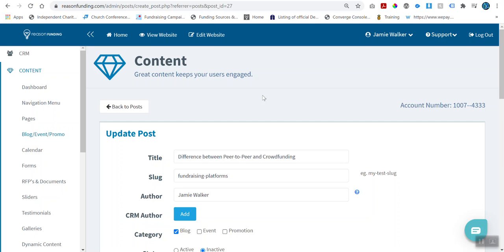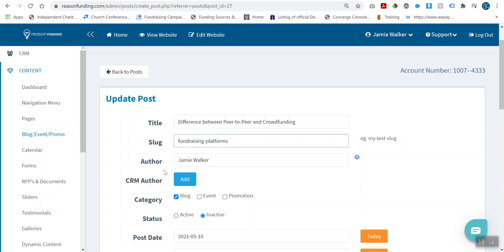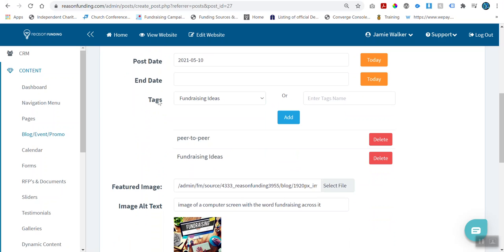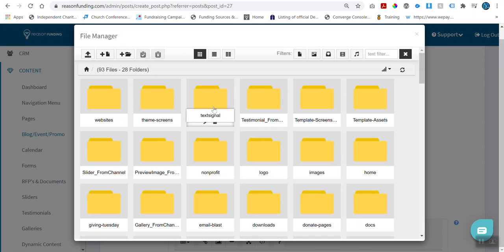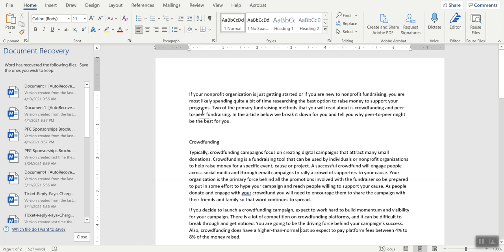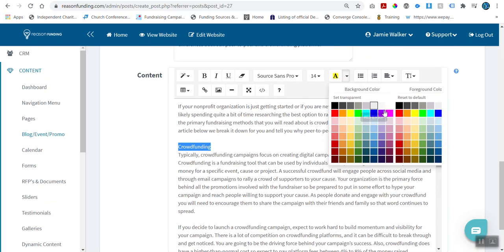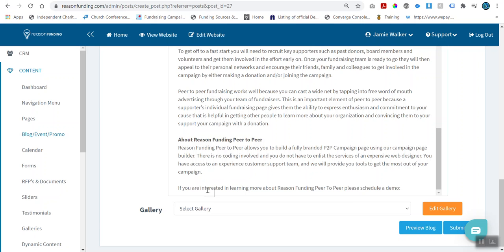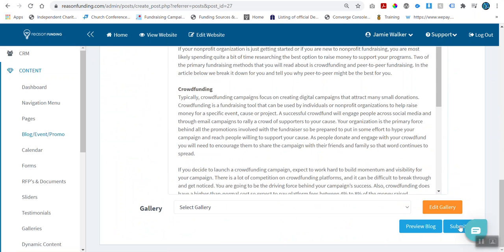Creating a blog post